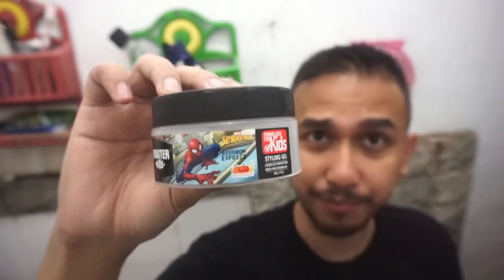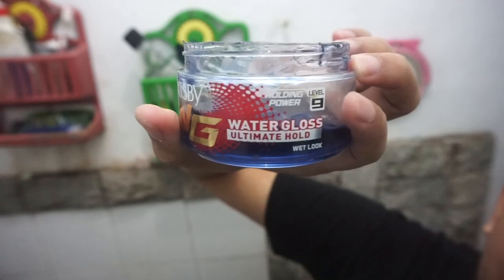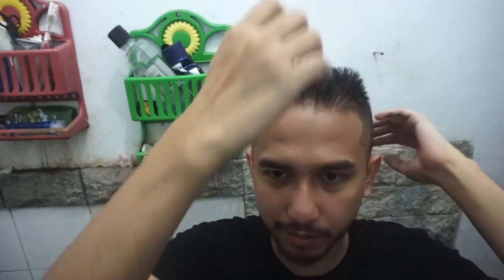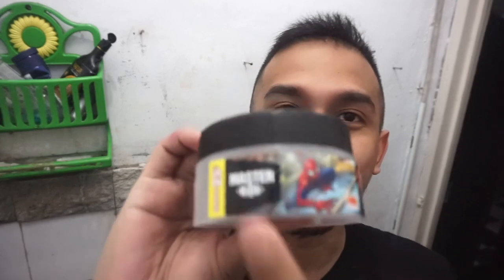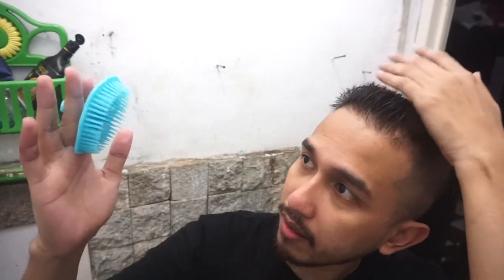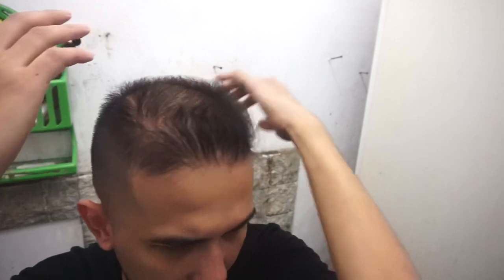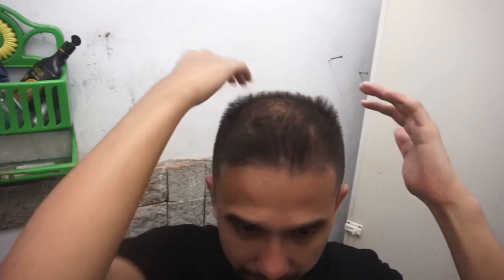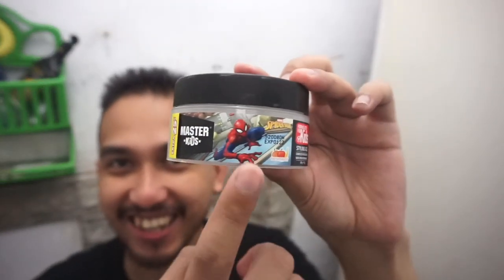review indonesian hairproduct for my flattop haircut : hair gel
hairgel that available at indonesia :
1. gatsby ultimate water gloss hair gel
2. Rudy hadisuwarno hair gel
3 . Axe hairgel
4 master kids hairgel